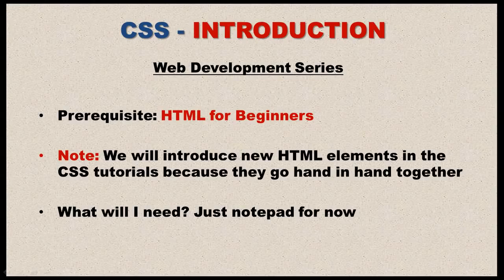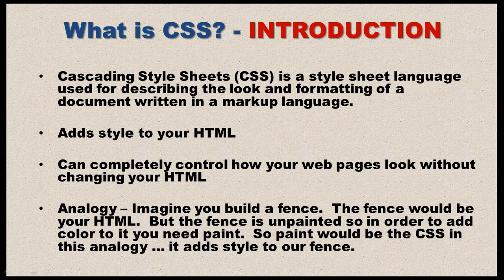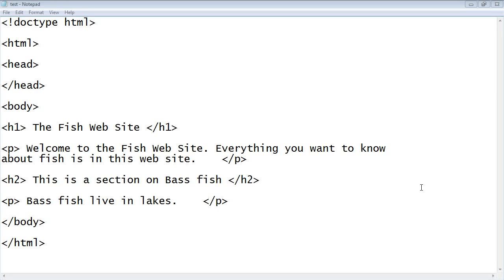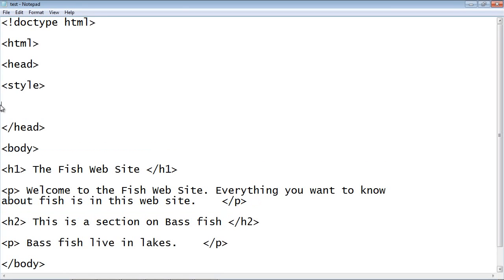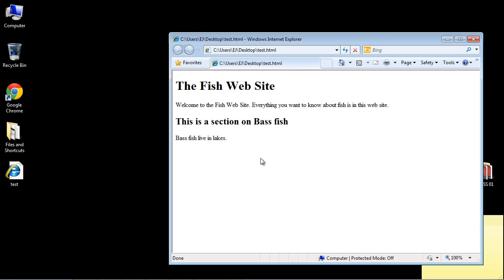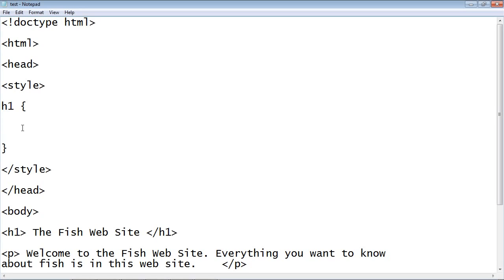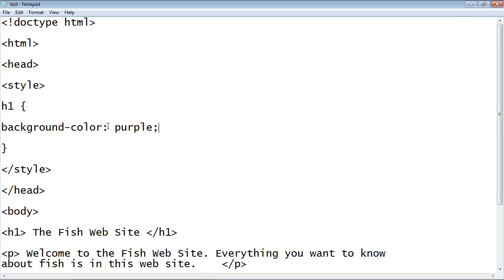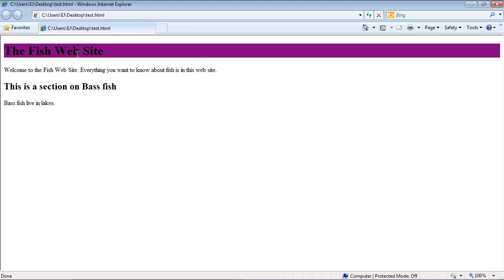CSS Tutorial for Beginners 01 Introduction to CSS